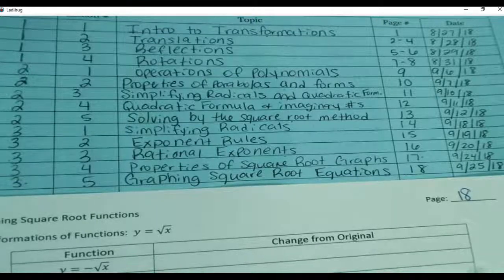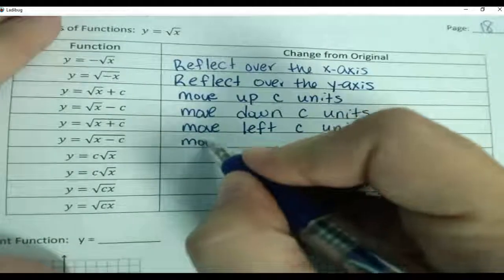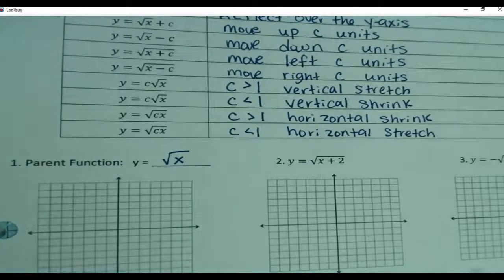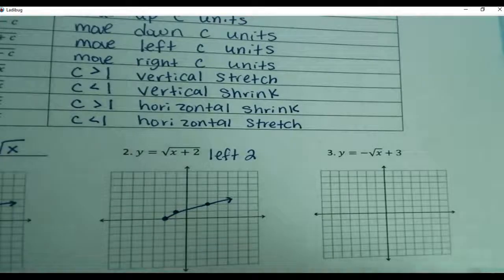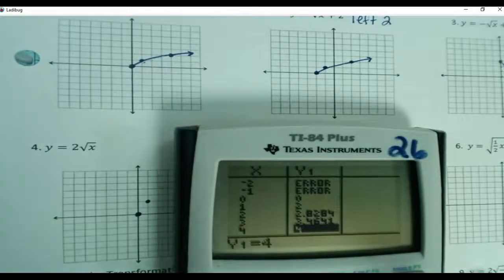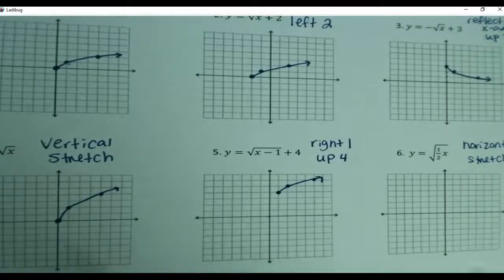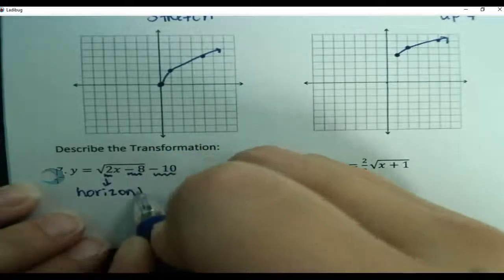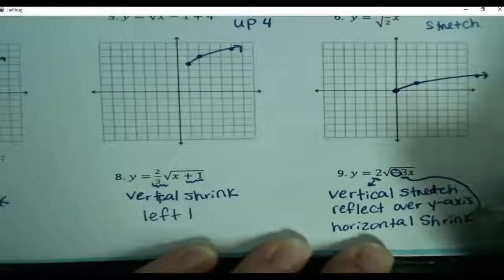Graphing Square Root Functions